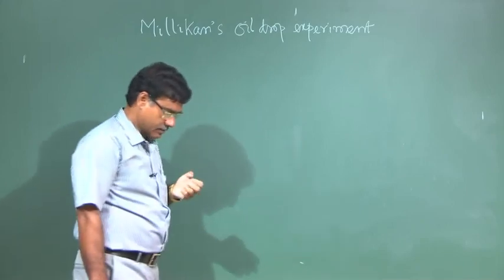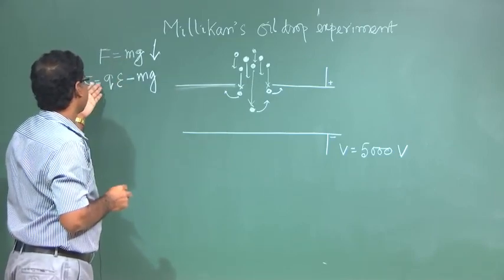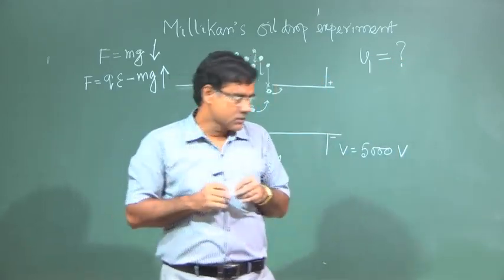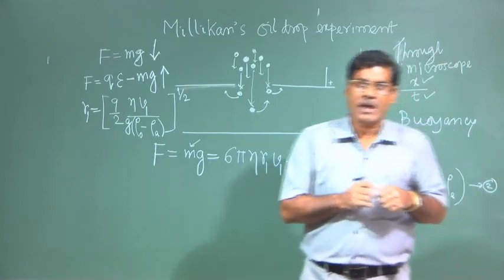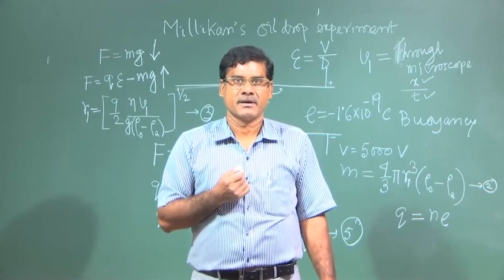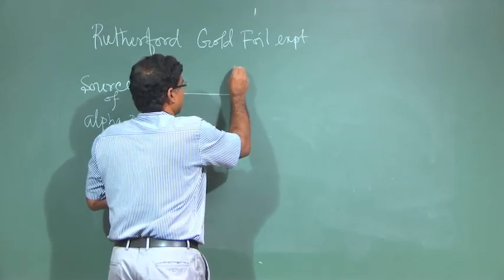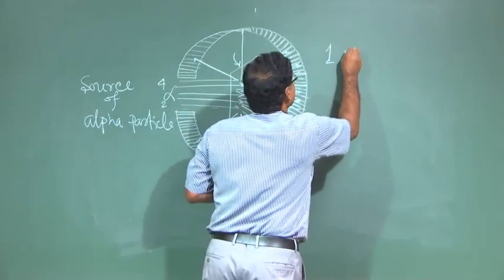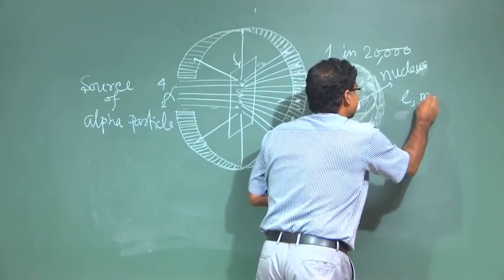Lecture 4: Experimental observations and theoretical development in discovery of constituents of an